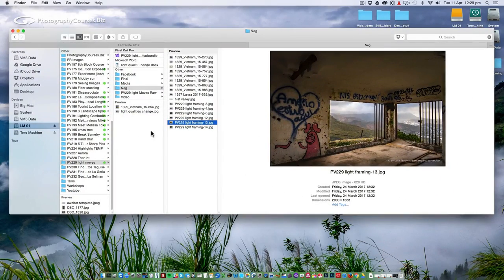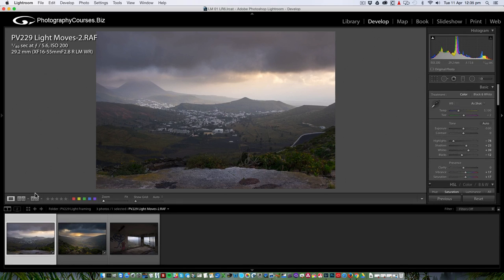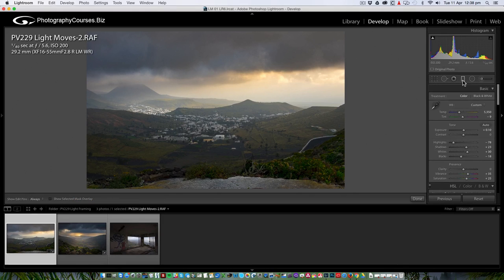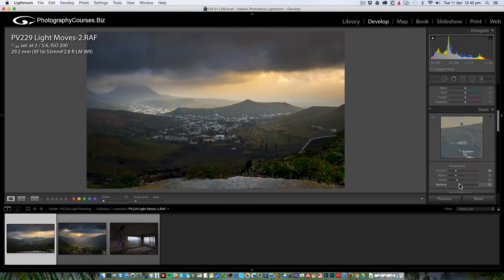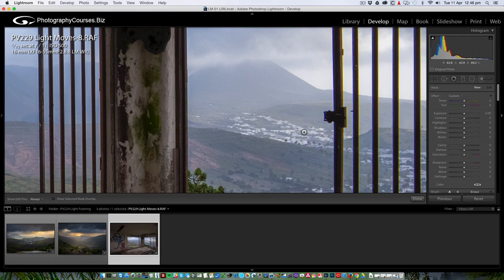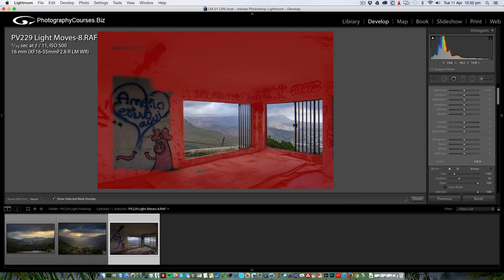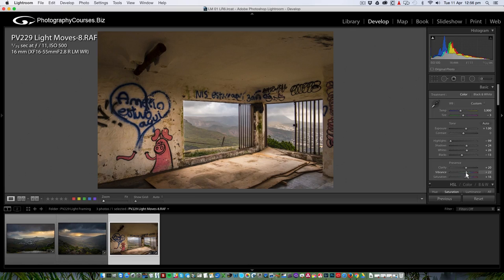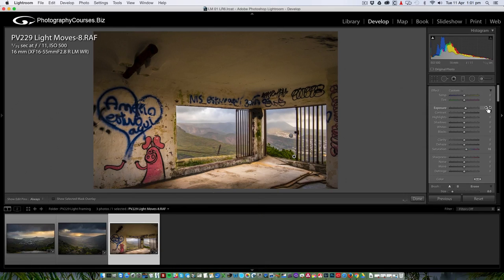Light Qualities Change 2 - developing the RAW files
In this photography tip we're developing raw files in lightroom from the photo shoot in PT1. Photography is a 2 stage creative process if you want to get it 'right'.

Developing raw files is a 'painterly' thing. In mt experience there's no do this do that, you work the image a bit at a time to make it look natural and achieve the look you want. In part 1 we shot the images and waited for light to change so we could get what we wanted, now lets polish it...

Mike Browne